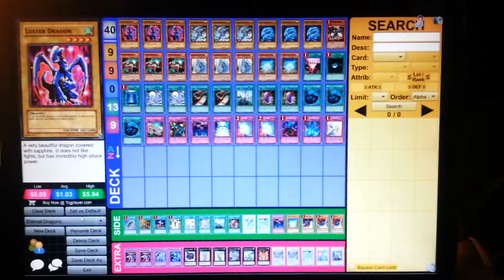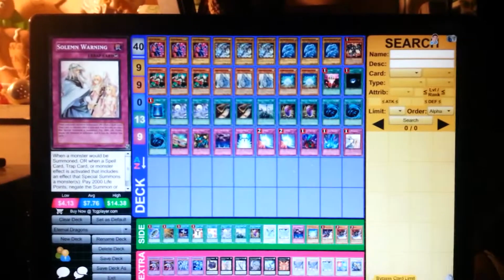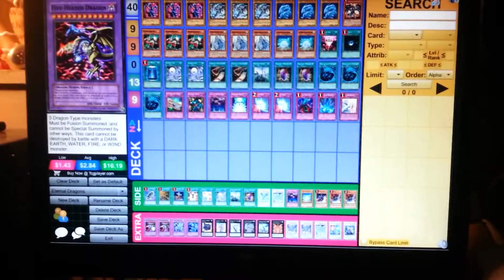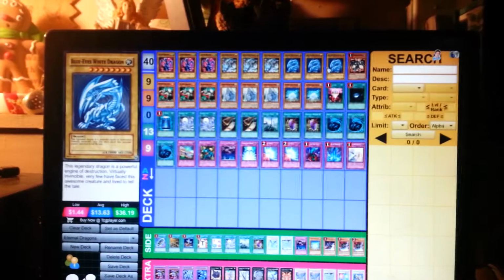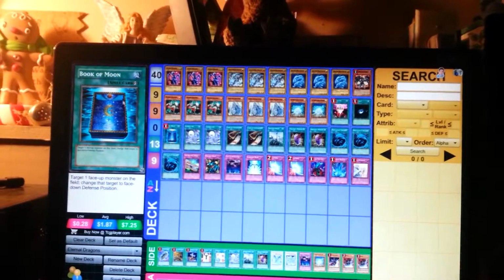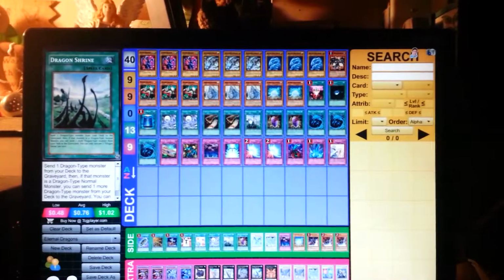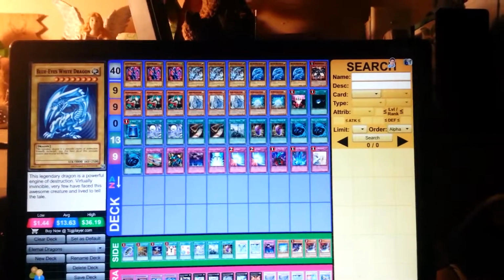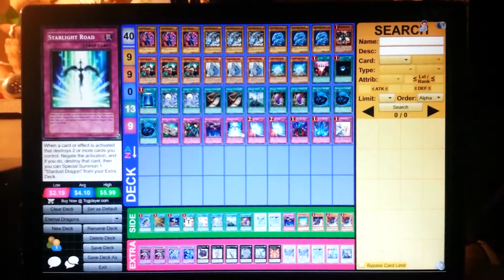Deck Formula to My Eternal Dragons deck EP.1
Me here. Anywho. I'm now gonna be starting off ny new deck formula videos for u all to see. Today I'll be broadcasting to u all my Eternal Dragons DECK. Well. Hope u all like them :-)